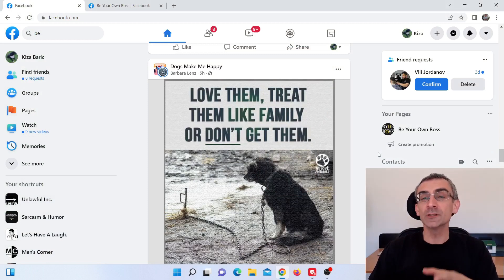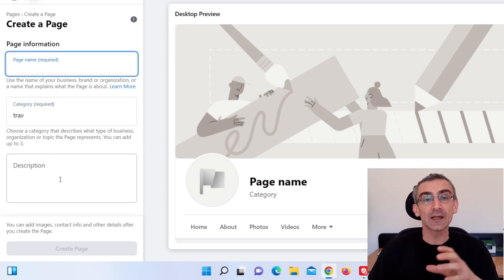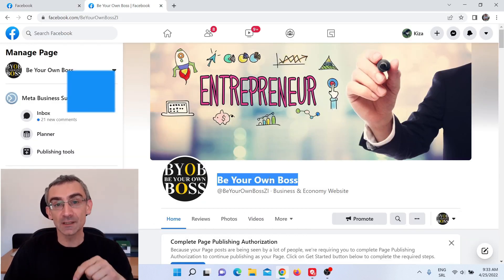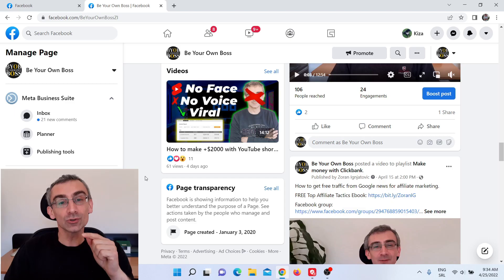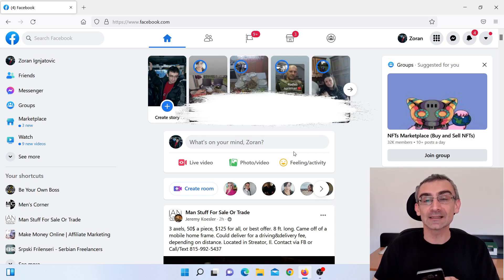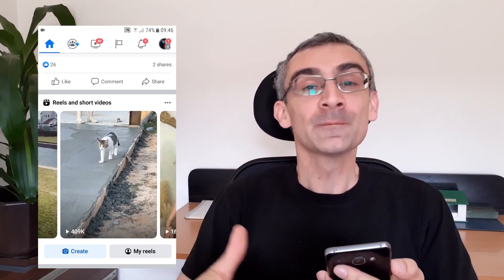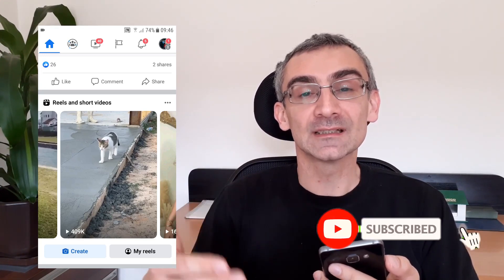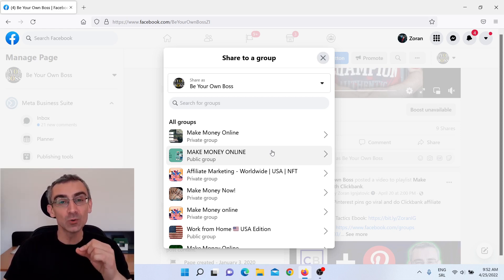How To Make +$2000 Month On Facebook Affiliate Marketing (Make Money Online)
Make money with facebook affiliate marketing totally FREE!

In today’s video I show you how you can grow your facebook fan pages quickly and get free traffic for affiliate marketing. There are some very important things about this method that you need to know so it is very important that you watch this video very carefully.